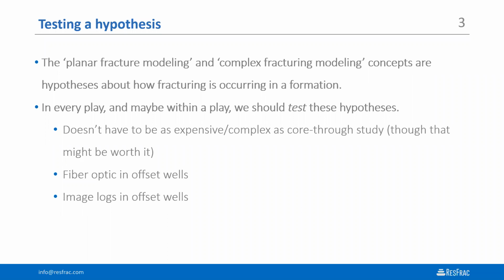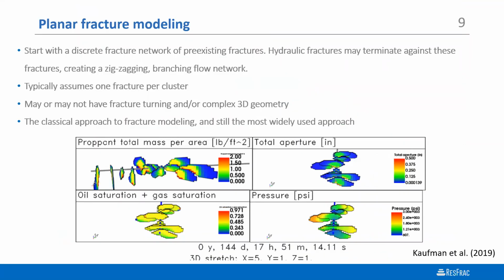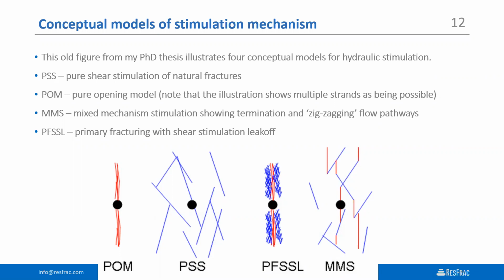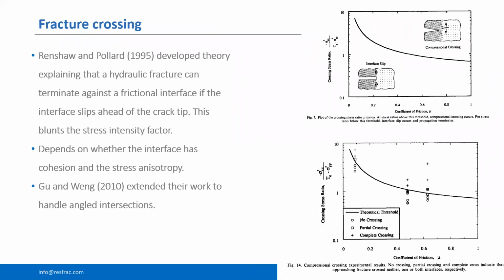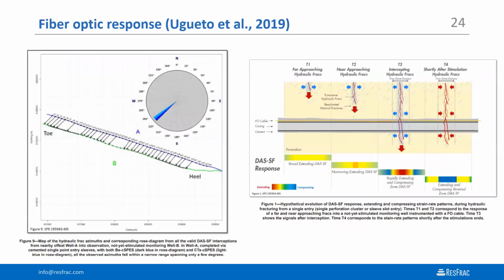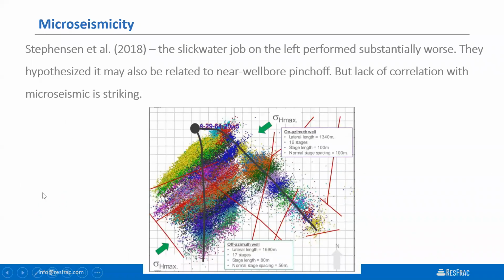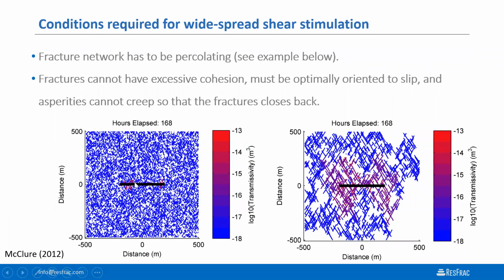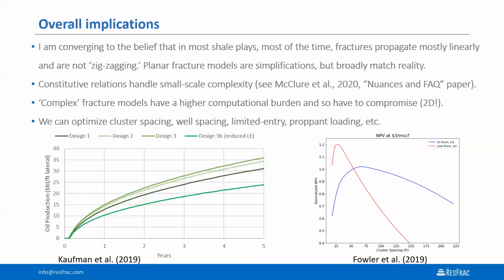ARMA HFC Robe Talk Series, Mark McClure, Apr 15, 2020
The Case for Planar Fracture Modeling